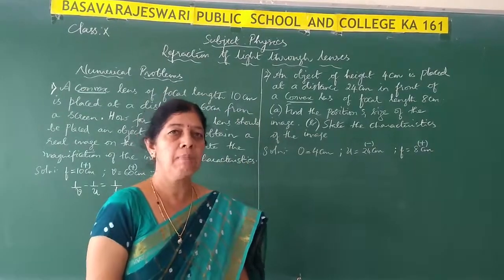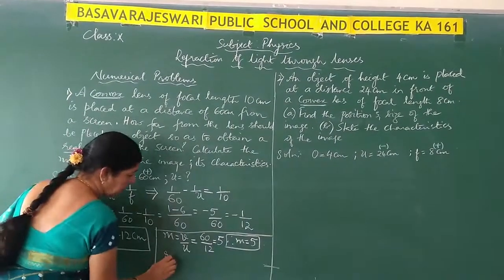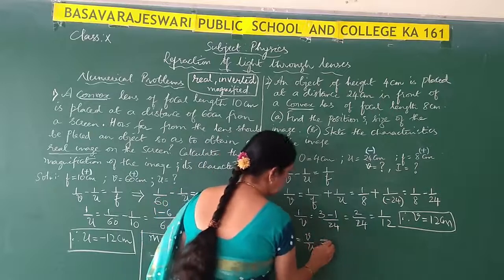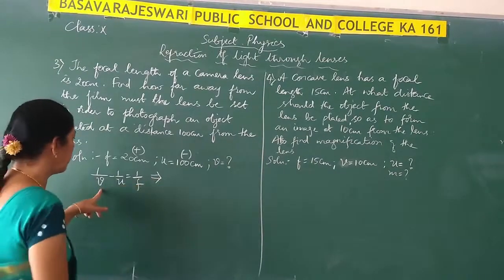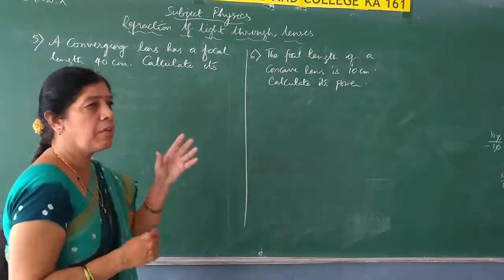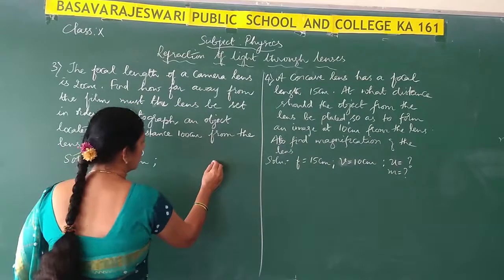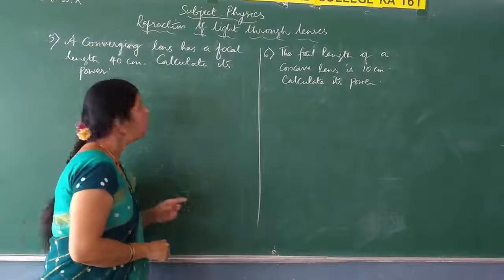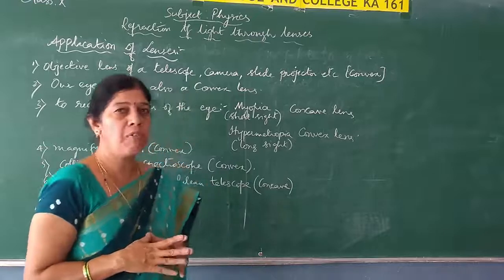ICSE_Class10_Physics_Refraction Of Light Through Lense_Part8